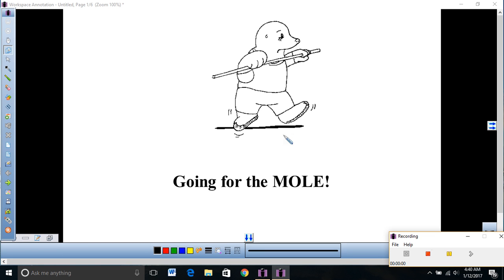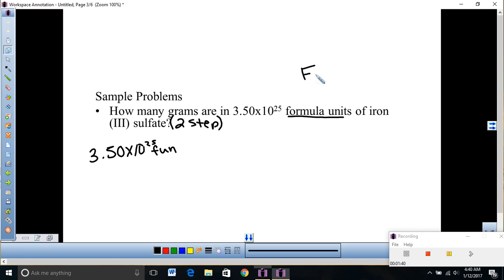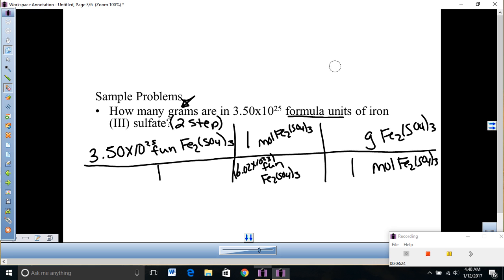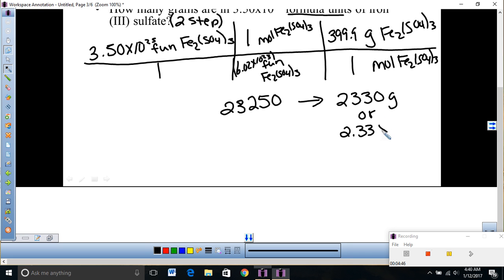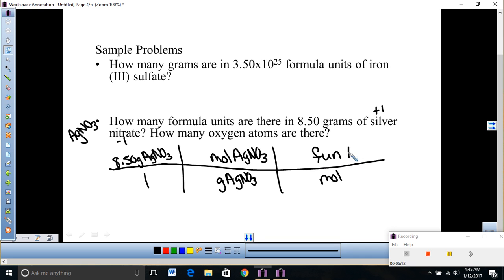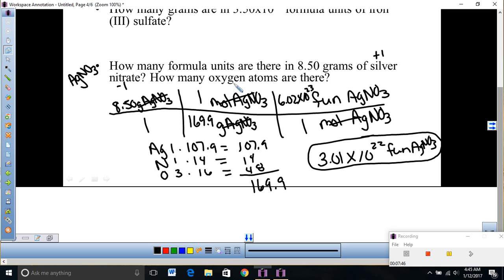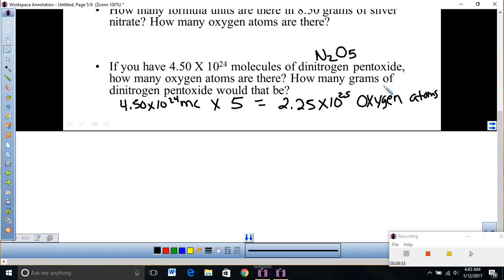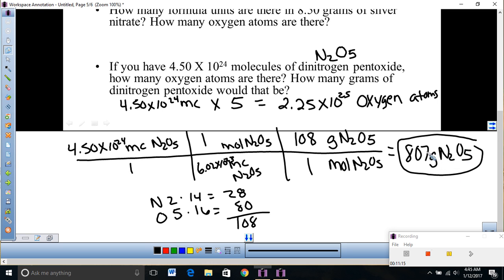Mole part 2